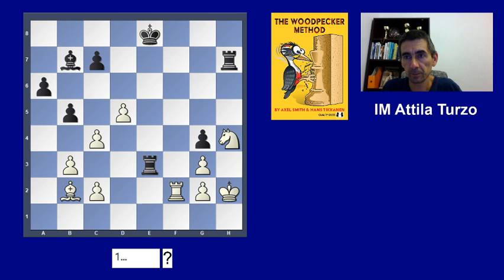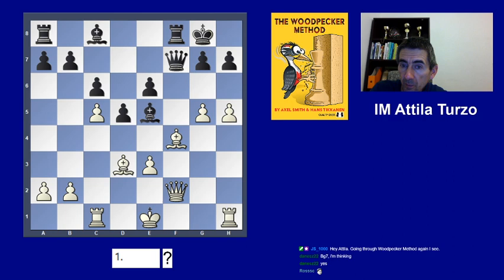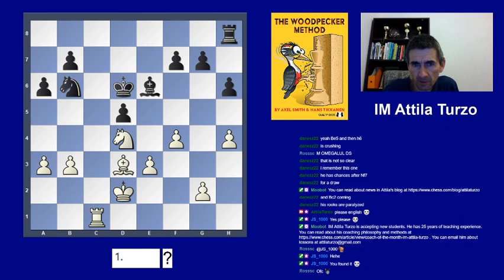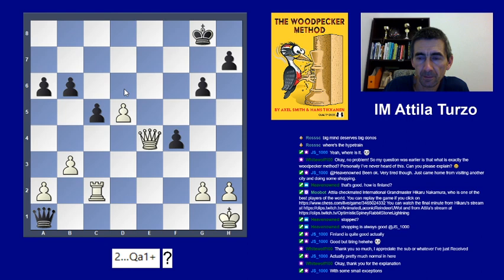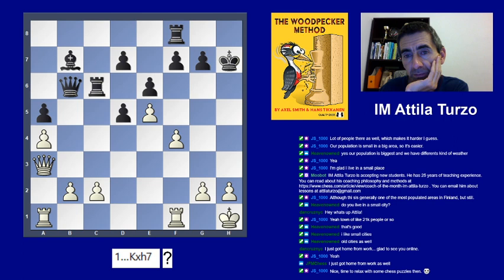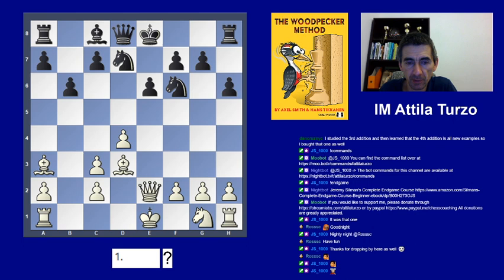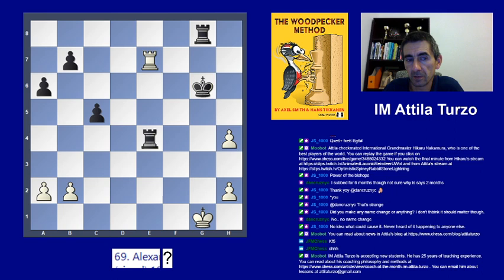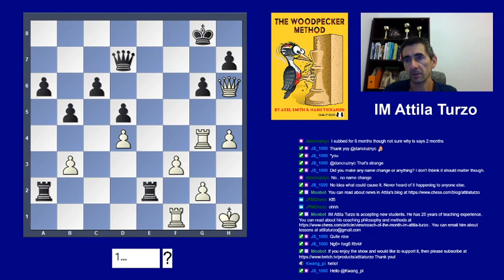Road to the GM title | The woodpecker method part 2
International Chess Master Attila Turzo solves chess puzzles from the Woodpecker Method book: